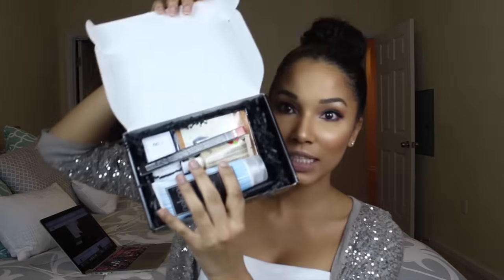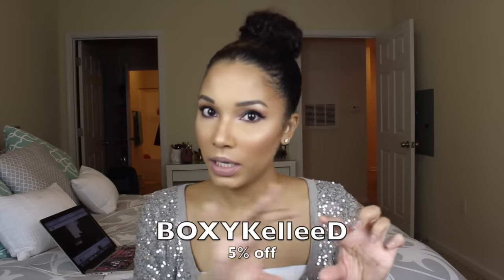December 2015 Boxycharm Unboxing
Cardigan: American Eagle
Eyes: Colour Pop Bae
Lips: Milani Matte Naked

FTC: This is not a sponsored video. These are my honest opinions.

*Lighting from Cowboy Studio

 *Use the code GLOWGETTER now through July 31st*

Want to sign up for Hautelook? You can sign up through their website or use my invite link if you'd like:

Shop online and receive cash back through Ebates. You can sign up through their website or use my invite link if you'd like: